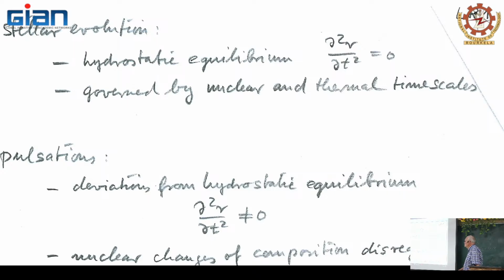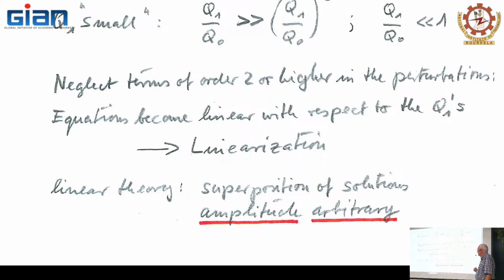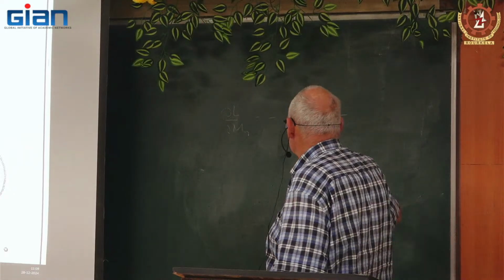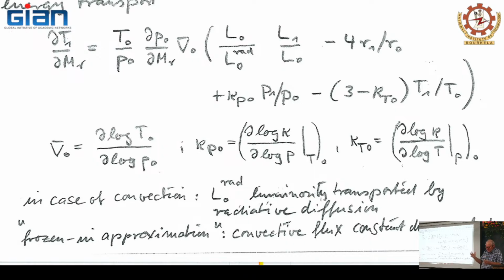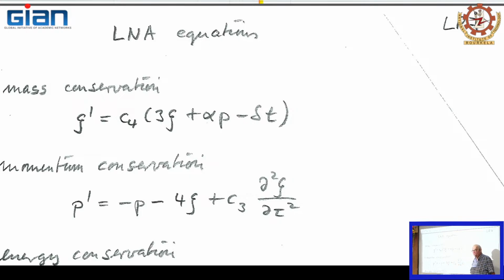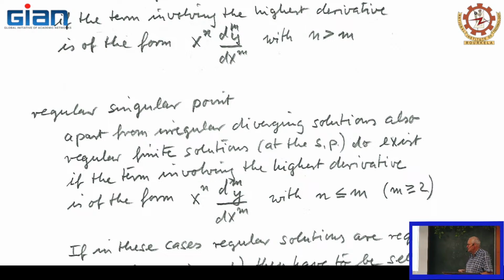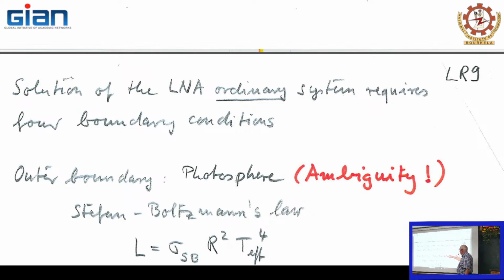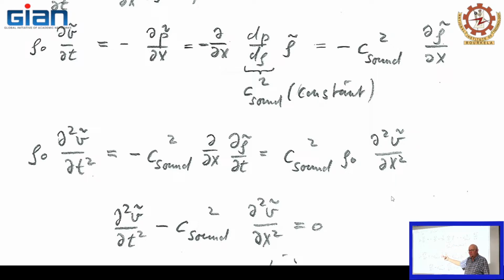Day 5 | "Stellar Pulsation: Probing the Interior of Stars"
Day 5: 28th December 2024 | GIAN Course on "Stellar Pulsation: Probing the Interior of Stars"
Organised by Department of Physics and Astronomy, NIT Rourkela, Odisha, India
Foreign Faculty - Dr. Wolfgang Glatzel, University of Goettingen, Germany.
Coordinator - Dr. Abhay Pratap Yadav, NIT Rourkela, Odisha, India.

10:00 AM - 11:00 AM | Lecture 13: The adiabatic approximation: general properties. Radial adiabatic wave equation as a Sturm – Liouville problem, variational formulation and stability criterion.

11:15 AM - 12:15 PM | Lecture 14: Nonradial adiabatic perturbations: Cowling’s approximation, local analysis, Lamb frequency, Brunt – Väisälä frequency, dispersion relation for acoustic waves and gravity waves.